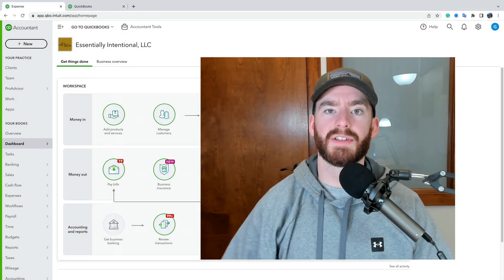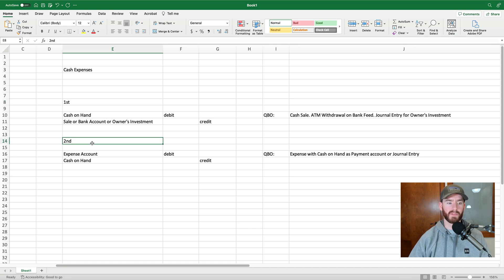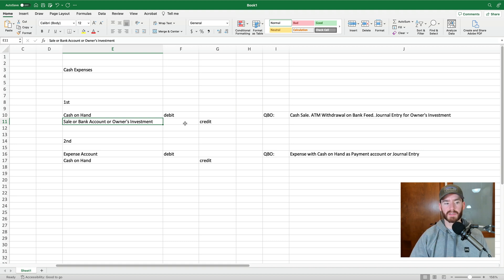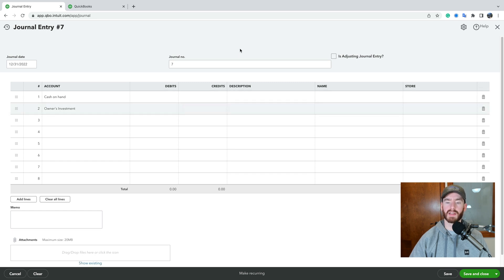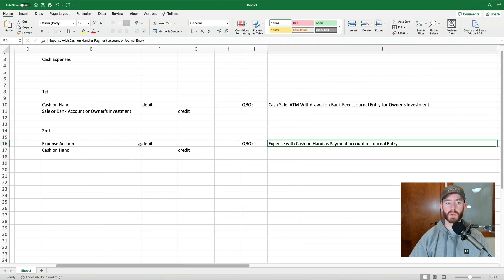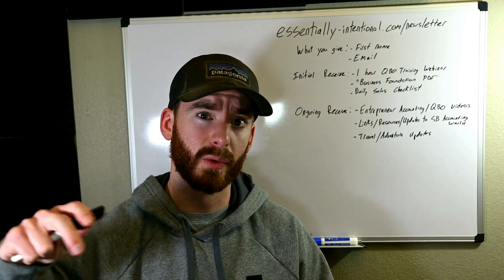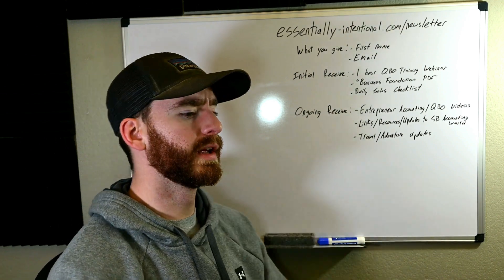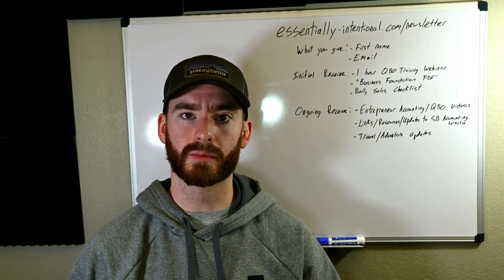How To Enter Cash Expenses in QuickBooks Online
Entering Cash Expenses into QuickBooks Online is I believe a straightforward procedure. However, I introduce a two step procedure for doing so in order to eliminate many mistakes I see being made around handling cash expenses in QBO. The most important step is to ensure that business cash is being debited and handled correctly first before actually entering the transaction to record the business expense paid for with cash. In this video you will learn this two step process in order to gain a full complete understanding of how to handle Business Cash on Hand and Business Cash Expense Entries into QuickBooks Online.

- 1 Hour Webinar “The Quick about QuickBooks Online”

Code: EIYOUTUBE5

Timestamps:
0:00 Intro
1:50 Introducing the Steps & Debits & Credits
3:00 Step 1: Entering Initial Business Cash Debits
6:30 Step 2: Entering Cash Expense into QBO
8:20 Concluding
8:48 Newsletter Introduction